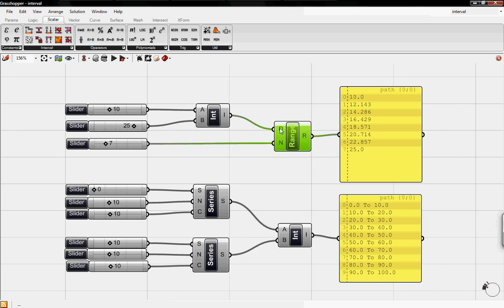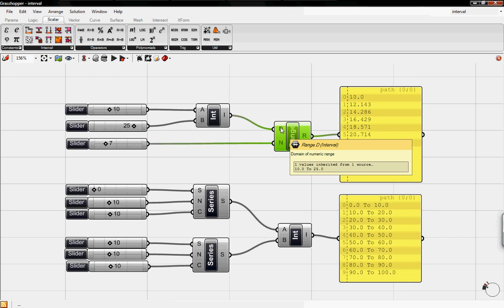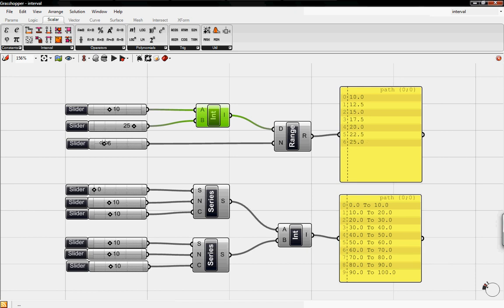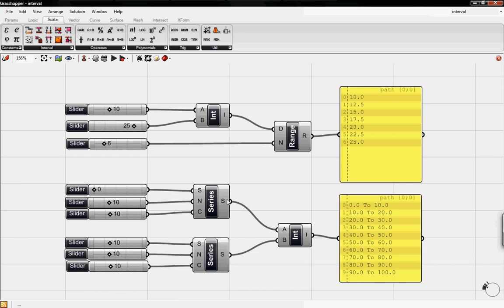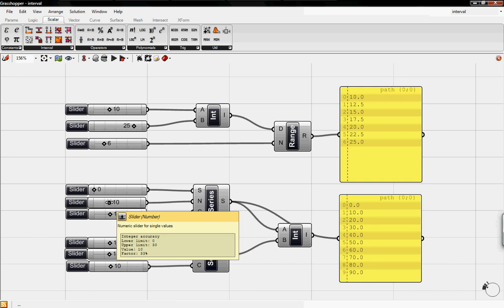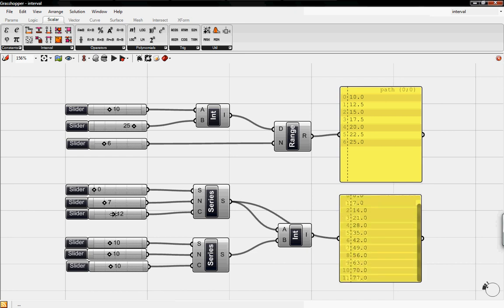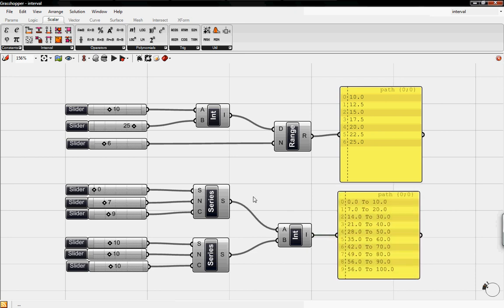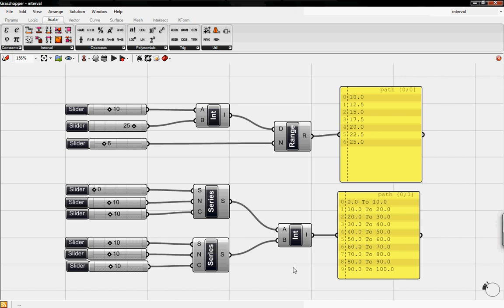range vs series with interval by digitaltoolbox.com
here we explain the interval button with ranger and series